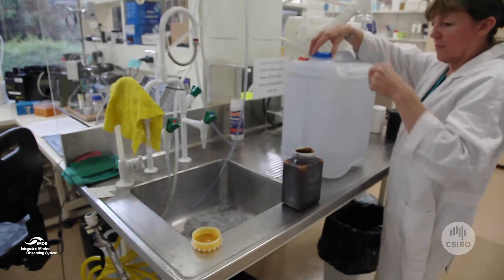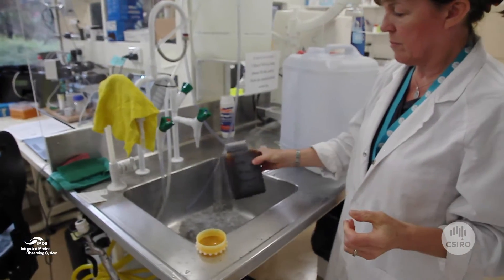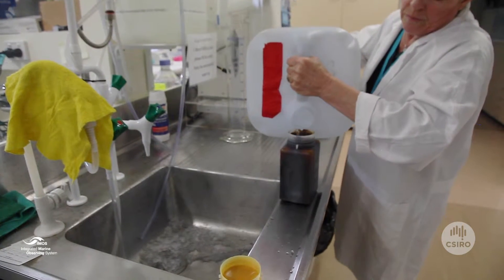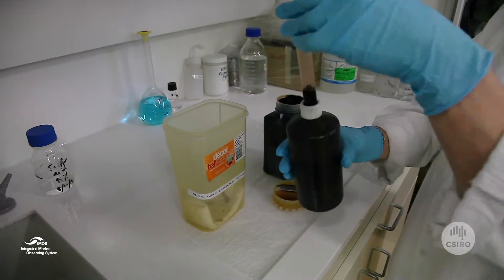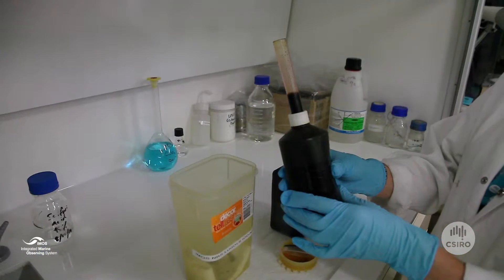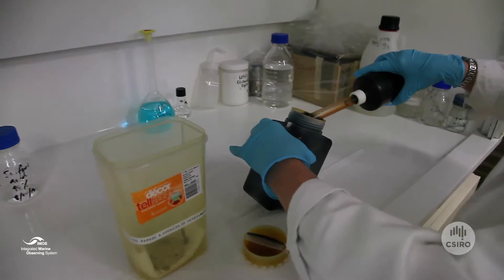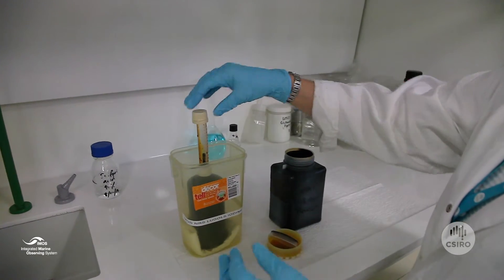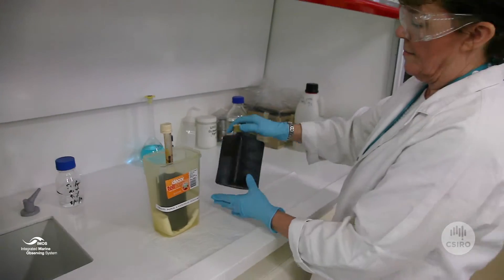Protocol for IMOS microscopic phytoplankton sample collection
Instructional video for Integrated Marine Observing System (IMOS) biogeochemical water sampling procedures – Protocol for IMOS microscopic phytoplankton sample collection